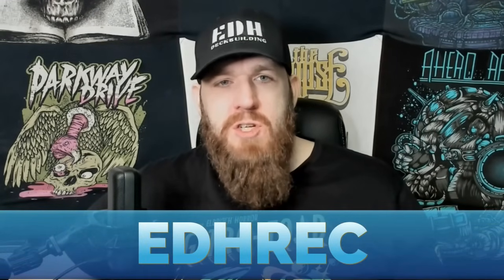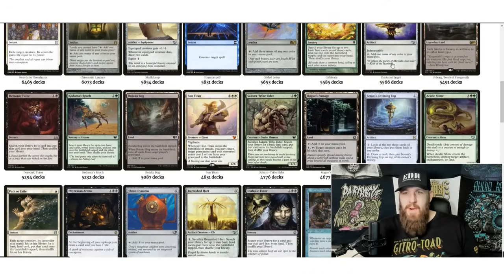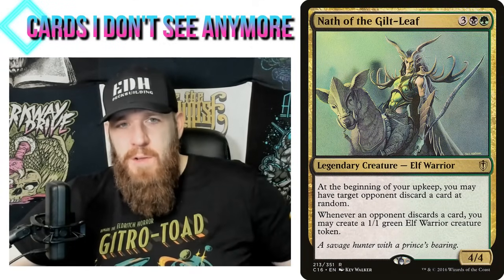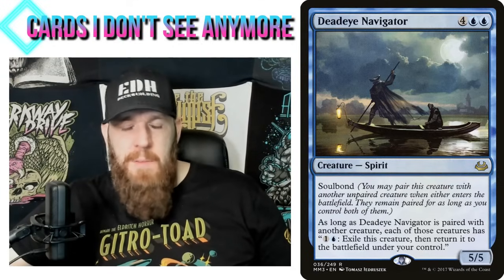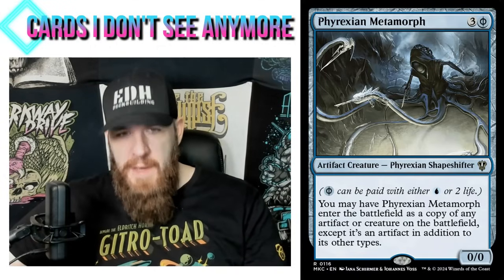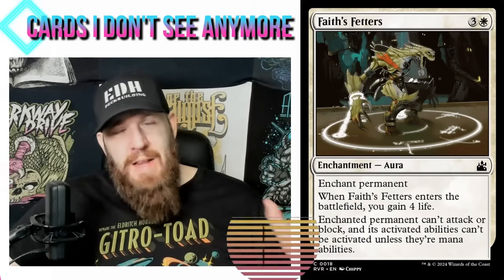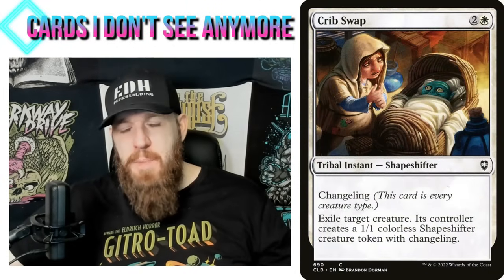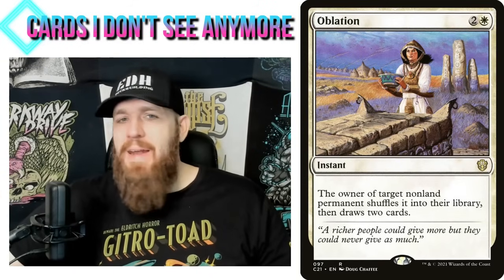10 Commander Staples I Don't See Anymore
Taking a look at some cards that used to be commander staples, but not so much anymore.